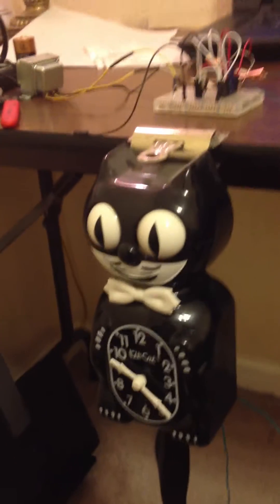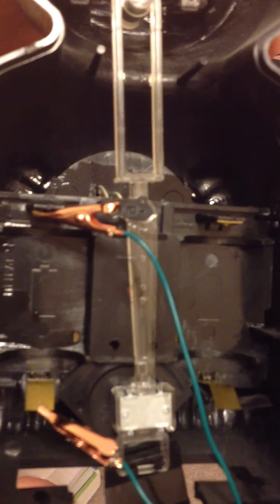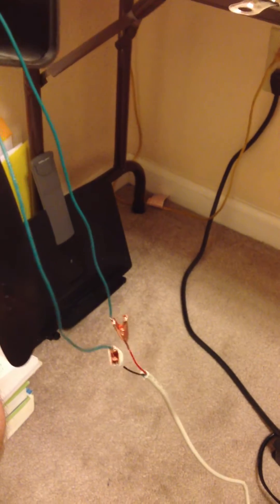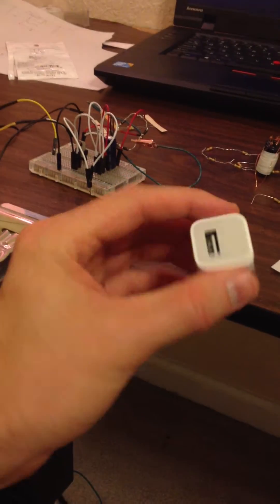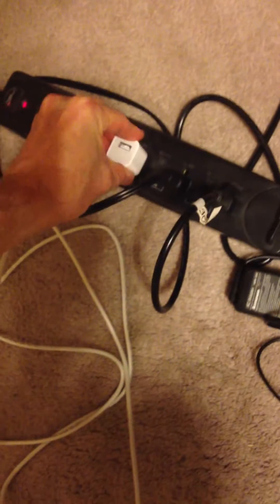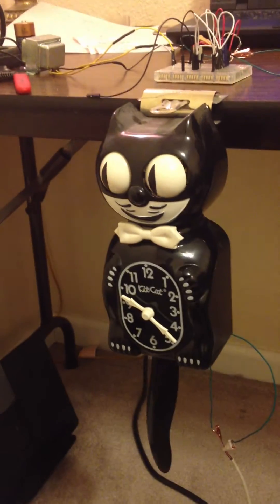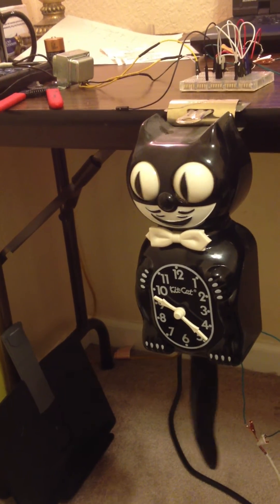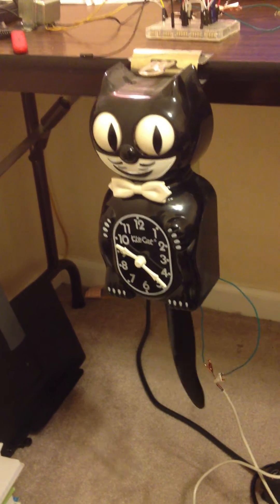Kit-cat clock cheap and lazy way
Here's a cheap way to power the Kit-cat clock using a 5v 1Amp unregulated adapter. I didn't use a voltage regulator because I got lucky and found an adapter that would be close enough to the required power rating for the clock, and let internal regulator handle the exact amount. May not be the best idea for long term usage.